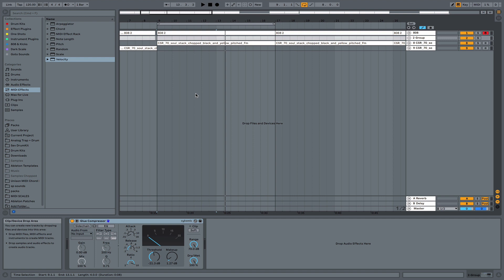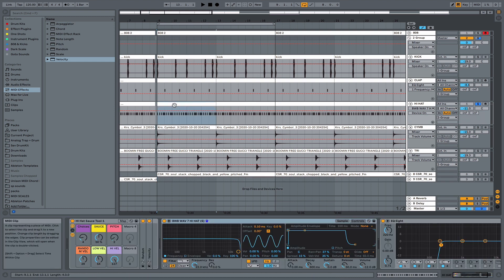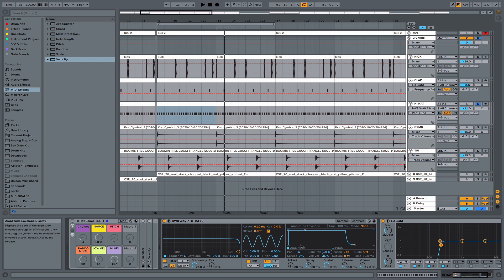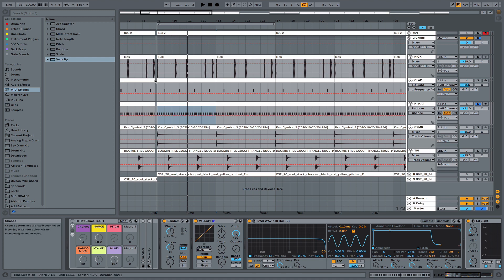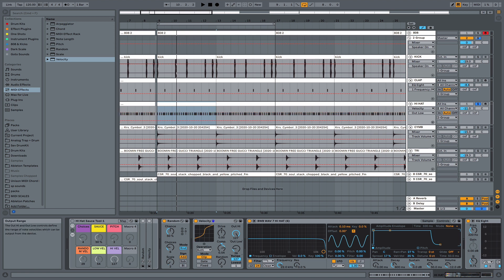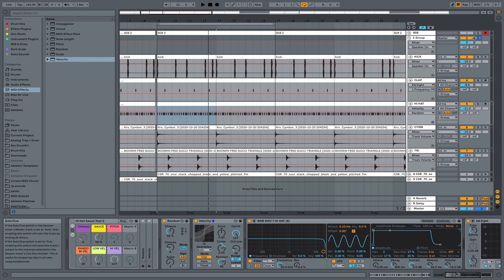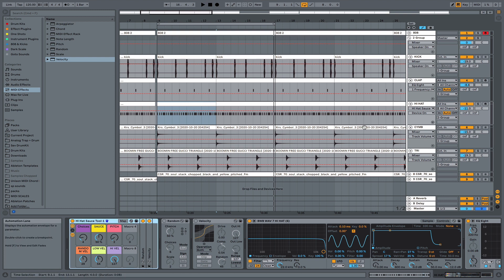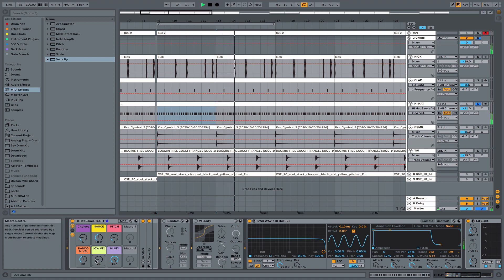How to Give your Hi-Hats More Bounce Sauce Variation in Ableton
In this tutorial I will show you how to give your Hi-Hats more bounce and character.

Ableton Push 2
Midi Keyboard
Vinyl Player
Audio Interface

Hardware Synths

Model D
Prophet Rev2